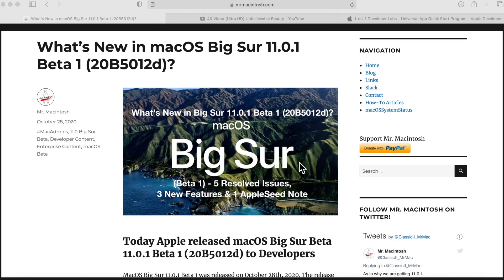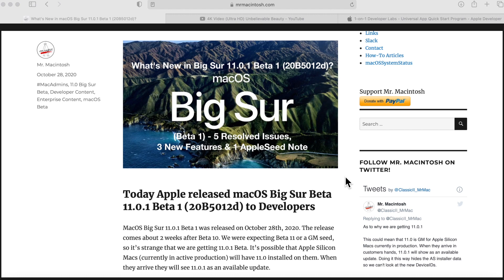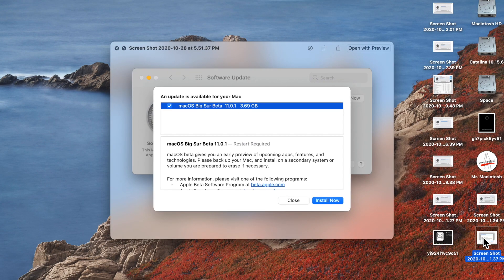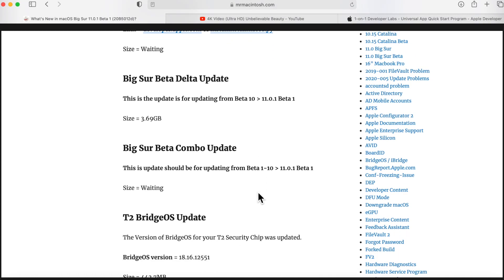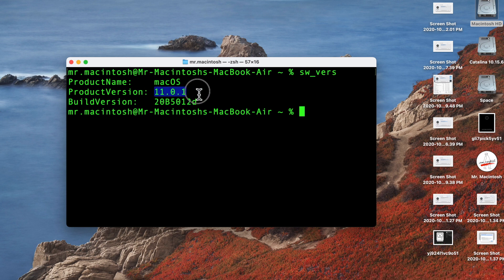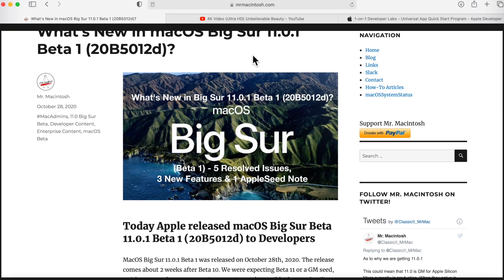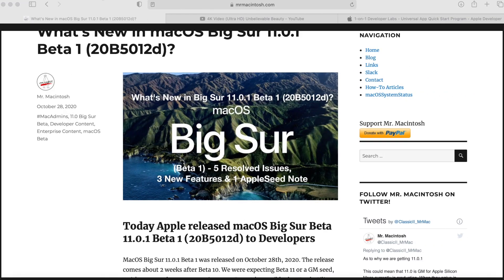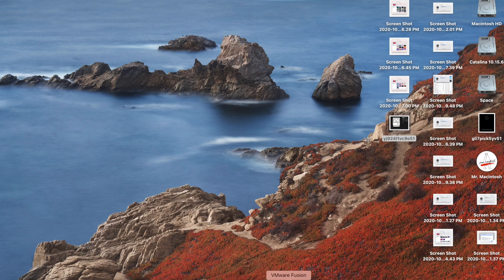What’s New in macOS Big Sur 11.0.1 Beta 1 (20B5012d)? Overview of NEW Features & Known Issues!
MacOS Big Sur 11.0.1 Beta 1 is here! In this video I'll go over all the known issues and new features. I will explain why Apple made the jump from beta 10 to 11.0.1. MacOS Big Sur 11.0.1 Beta 1 was released on October 28th, 2020. The release comes about 2 weeks after Beta 10. We were expecting Beta 11 or a GM seed, so it’s strange that we are getting 11.0.1 Beta. It’s possible that Apple Silicon Macs (currently in active production) will have 11.0 installed on them. When they arrive they will see 11.0.1 as an available update.

macOS Big Sur 11.0.1 Beta 1 Patch Notes Summary
5 – Resolved Issues
3 – New Features
1 – AppleSeed Resolved Issue

If you are having issues getting macOS Big Sur 11.0.1 Beta 1 to show up in Software Update, take a look at my Big Sur Beta troubleshooting article.

0:00 Welcome
0:32 Big Sur Beta 11.0.1 Released!
0:50 Why did Apple Release 11.0.1?
2:26 Update Download Problems
4:37 Update Install taking way too long.
7:25 Update Sizes
8:02 Apple has confirmed 11.0 Versioning
9:05 New Big Sur 11.0.1 Wallpaper + a few removed!
10:28 Big Sur 11.0.1 New Startup Sound for older Macs!
11:37 Safari 4K YouTube is fixed!
12:44 New Apple Silicon Mac Startup Recovery Error Message
15:17 AirPods Bug - Sound only coming from one AirPod + Fix
16:34 Fast User Switching Icon now removed by default
17:58 Thank You!

Big Sur Beta 11 Releases
11. Big Sur 11.0.1 Beta 1 (20B5012d) - 10/28/20 - Current Release
10. Big Sur 11 Beta 10 (20A5395g) – 10/14/20
9. Big Sur 11 Beta 9 (20A5384c) – 09/29/20
8. Big Sur 11 Beta 8 (20A5374i) – 09/22/20
7. Big Sur 11 Beta 7 (20A5374g) – 09/17/20
6. Big Sur 11 Beta 6 (20A5364e) – 09/03/20
5. Big Sur 11 Beta 5 (20A5354i) – 08/19/20
4. Big Sur 11 Beta 4 (20A5343i) – 08/04/20
3. Big Sur 11 Beta 3 (20A5323l) – 07/22/20
2. Big Sur 11 Beta 2 (20A4300b) – 07/07/20
1. Big Sur 11 Beta 1 (20A4299v) – 06/22/20